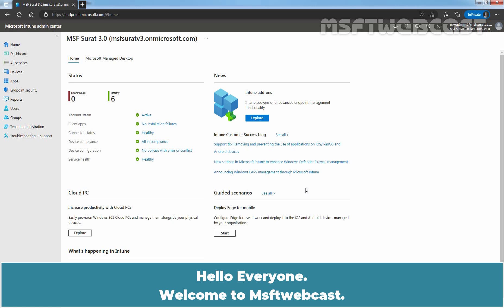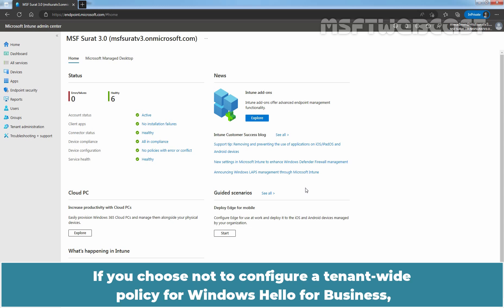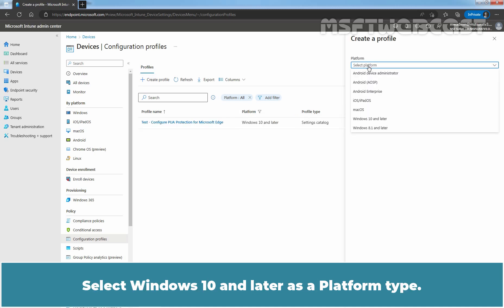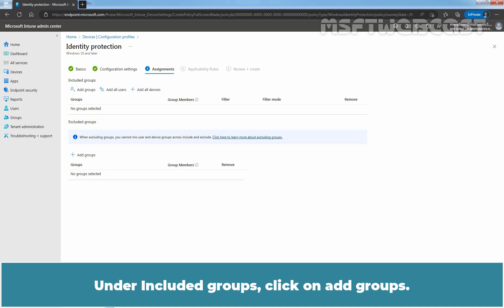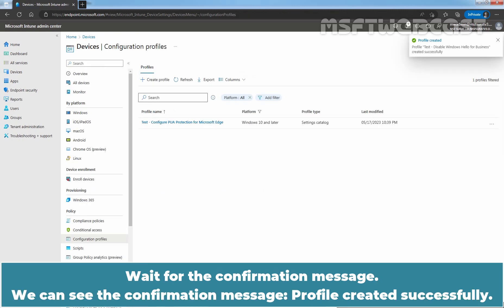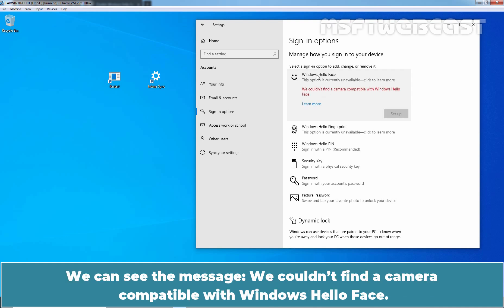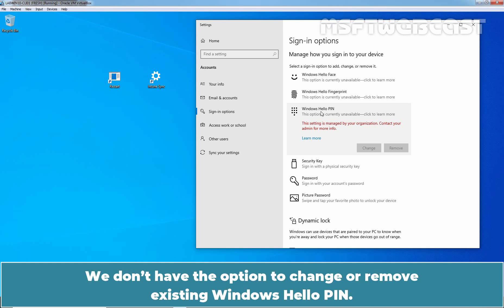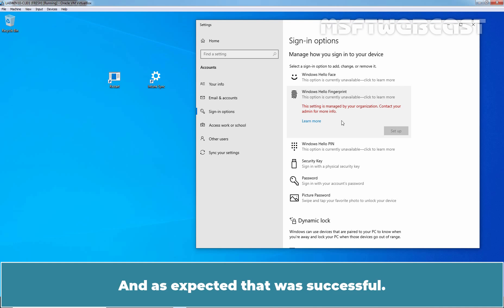88. How to Disable Windows Hello for Business using Microsoft Intune